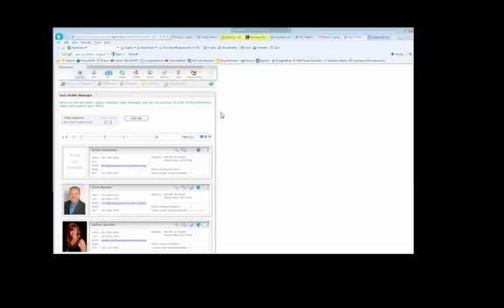How to create a Silver Site for your Agents.mp4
How to create a Silver Site for your Agents.mp4. by Charra Bennett-Hammett of Signup for IDXBroker Platinum with NO setup and Free Install into your Wordpress